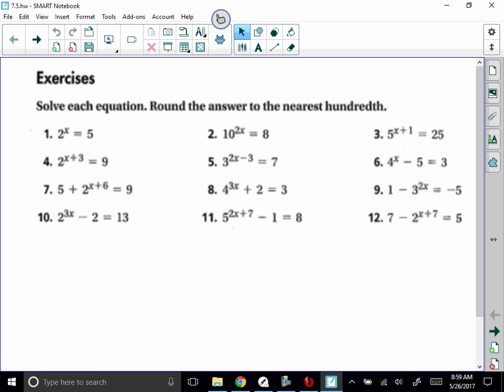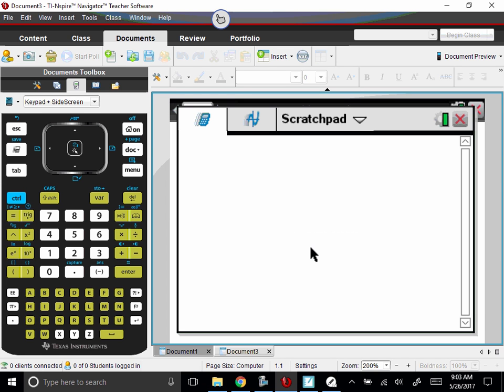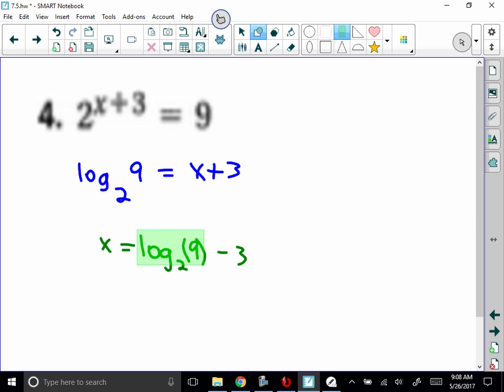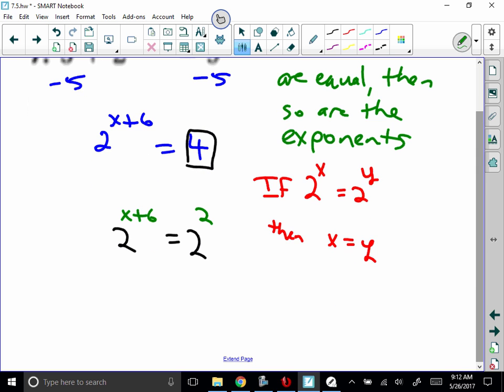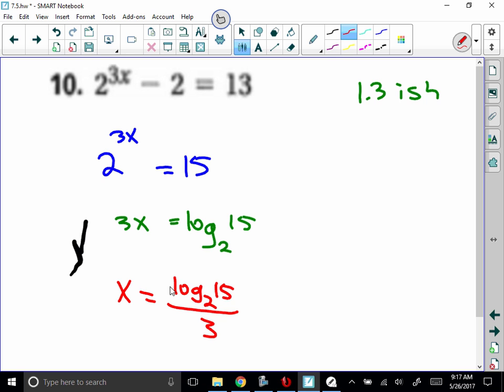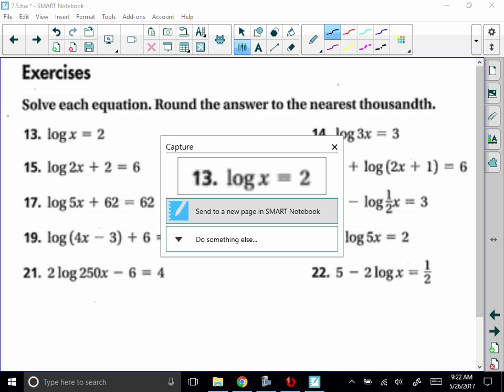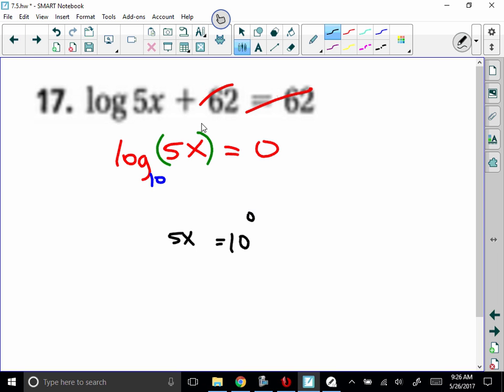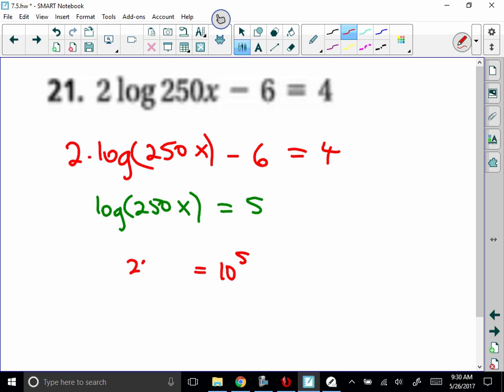Algebra II 7 5 HW Solutions